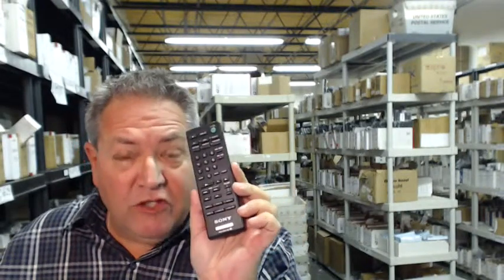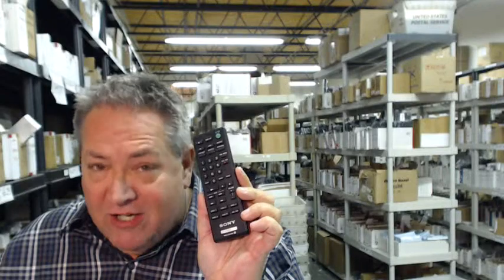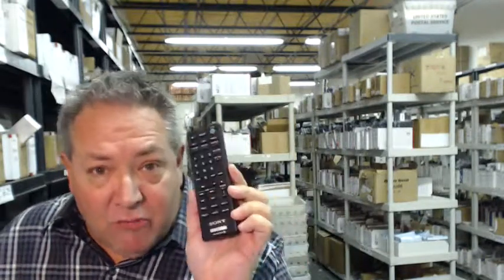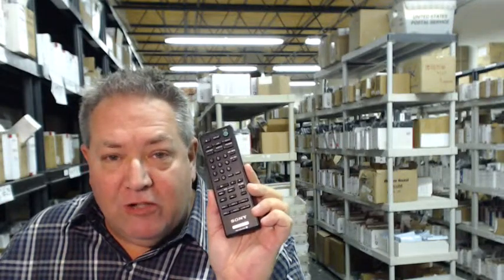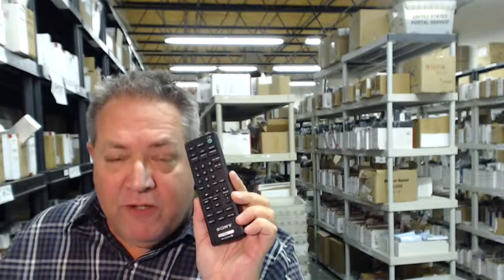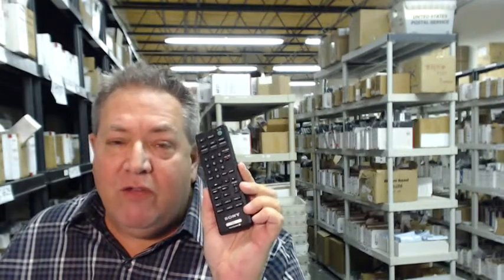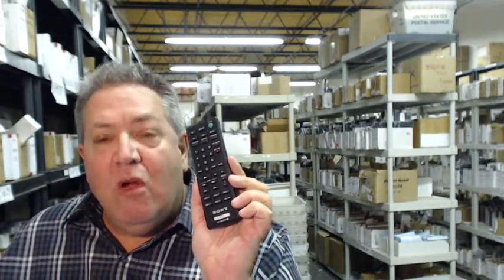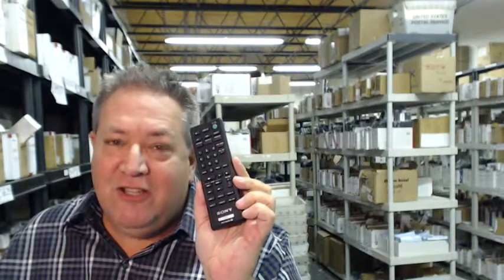Original Sony RM-ASU100 CD Player Remote Control (148922311) - $5 Off! - ElectronicAdventure.com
New Original Sony RM-ASU100 CD Player Remote Control (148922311). Shop with 100% confidence; we have a thirty day no questions asked return policy on all orders in case you are ever dissatisfied with your purchase. We have been distributing remote controls for over 20 years and firmly stand behind our products. Don't be fooled by some of our competitors that sell only universal remotes. Universal remotes are limited in functions because they weren't designed specifically for your device. At electronicadventure, we only sell brand new original remote controls that work just for your unit and will operate all its features.

Give us a call at if you have any loose end questions or if you would like to make a purchase.